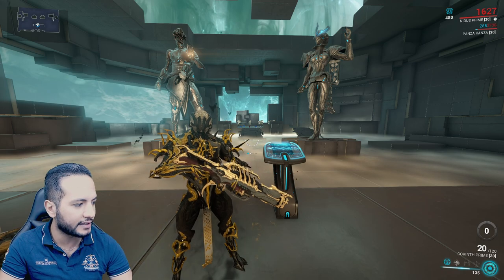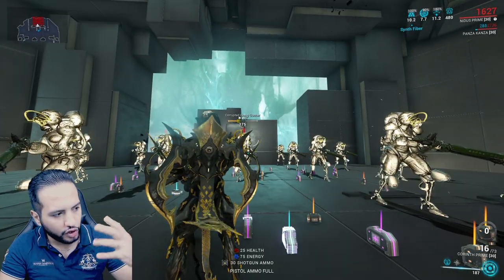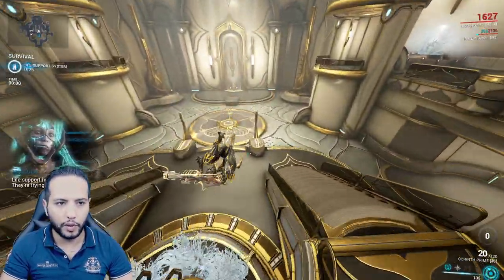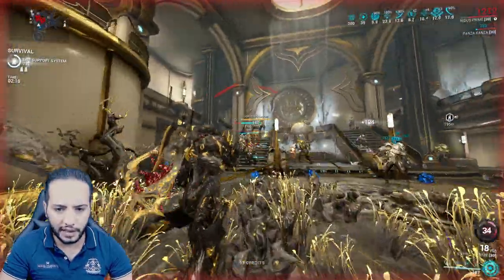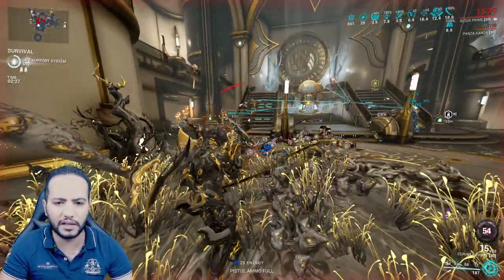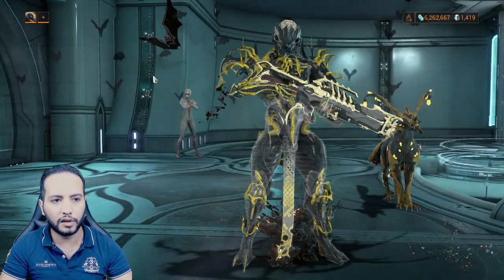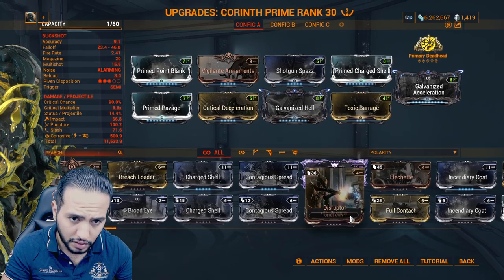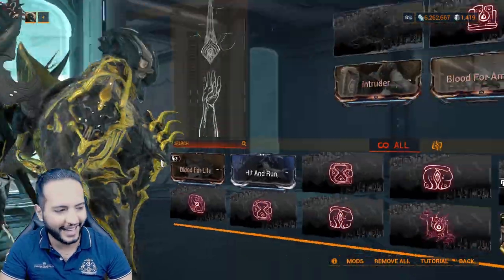CORINTH PRIME Kuva Liches & Steel Path Build [WARFRAME]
Hello there! I’ll be playing Warframe today, and will be showing you Corinth Prime Build to slay the steel path and kuva liches with in this video.
My IGN : Hunkpain_Gaming PC Platform
Timestamps:
00:29 Corinth Prime introduction
01:24 How to Use Corinth Prime
02:15 Corinth prime AOE showcase
02:40 Corinth prime primary fire
03:12 Corinth prime vs kuva liches explained
03:59 Steel path Explained for newbies
04:40 COrinth prime test Steel path
09:05 Corinth prime vs Ocolyte ( Torment)
10:44 Compânion used
11:04 nidus build
11:23 arcanes used
12:17 Corinth prime Build
13:21 MOD Replacement !
14:55 corinth prime arcane used & replacement